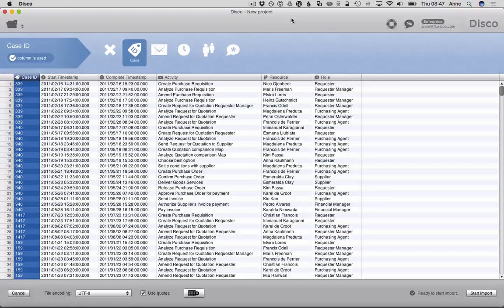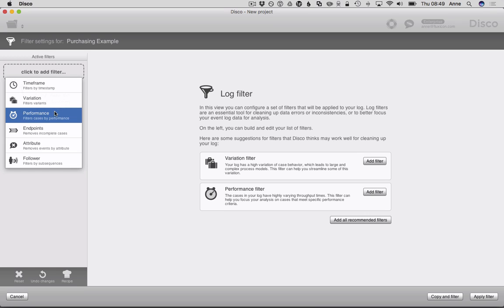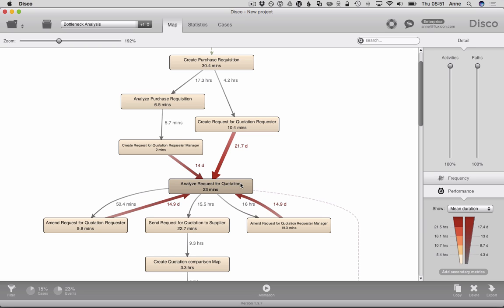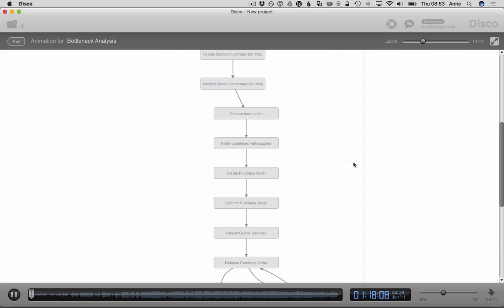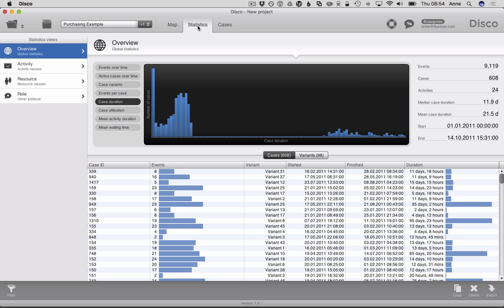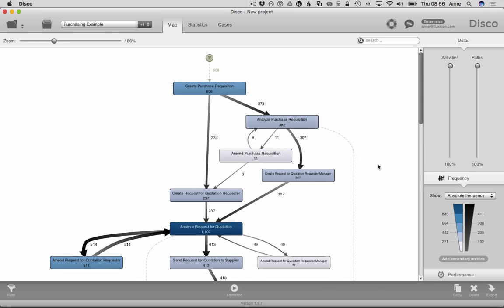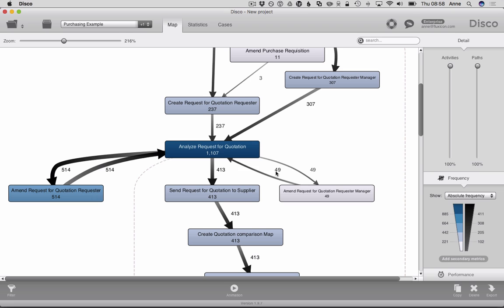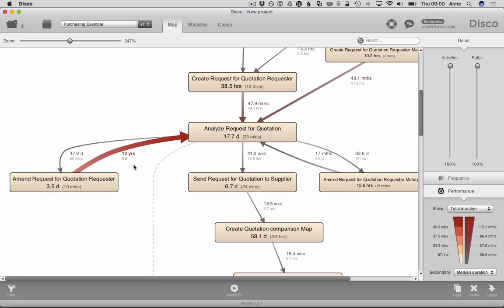How to Perform a Bottleneck Analysis With Process Mining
One of the typical questions in a process mining analysis is about the performance of the process. For example, you may have a service level agreement (SLA) with respect to the overall throughput time of the process. With Disco, you can analyze the case duration distribution and you can filter your data to focus on the slow cases to find out where in the process they lose so much time. You can then use the animation to visualize the discovered bottlenecks to your co-workers. In this video, we show you how a typical bottleneck analysis works and we give you two additional tips that will help you perform better bottleneck analyses on your own data.

You can read the following article for further details on how to perform a bottleneck analysis with process mining